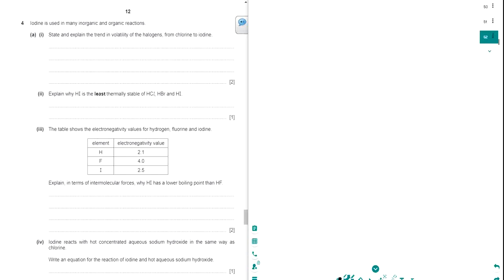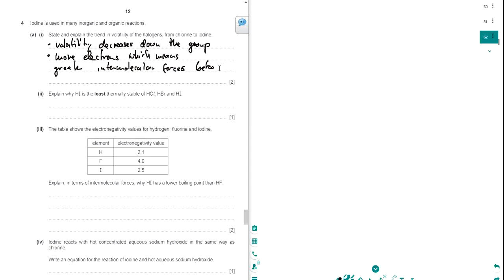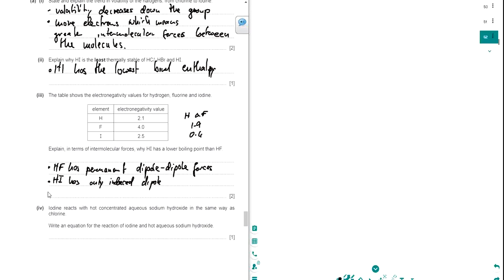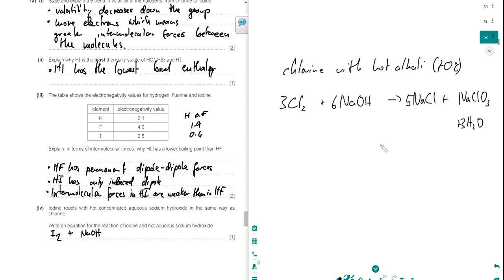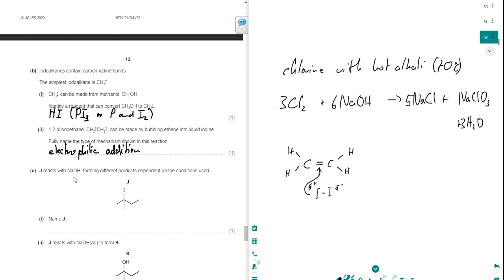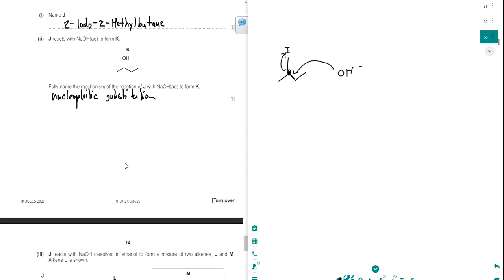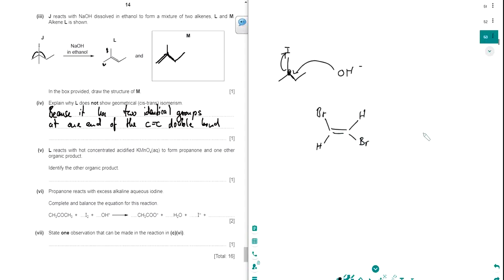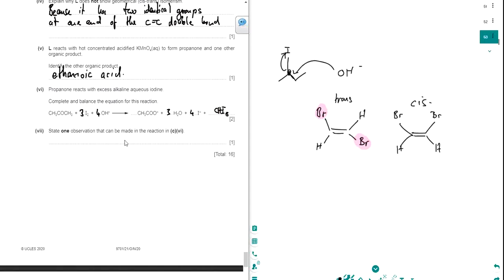Cambridge AS Level Chemistry Structured Questions | Paper 2 (October/November 2020) Video 4